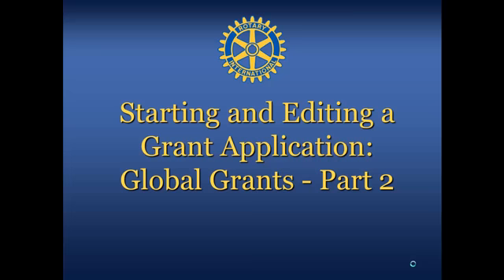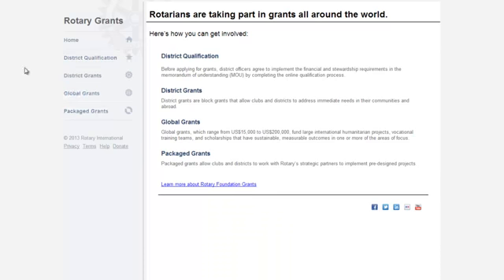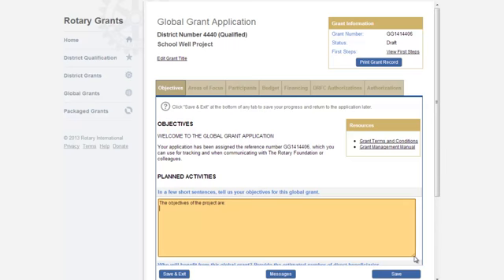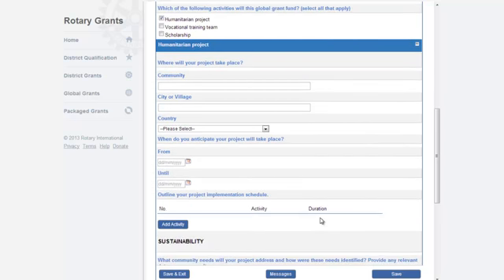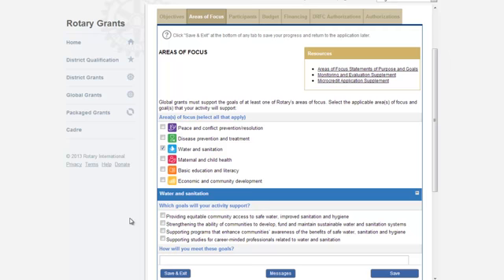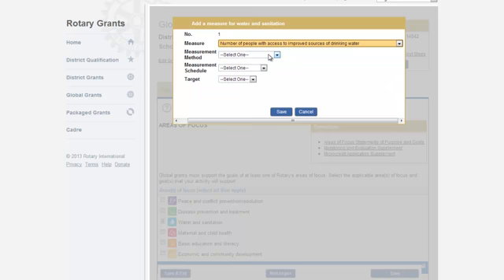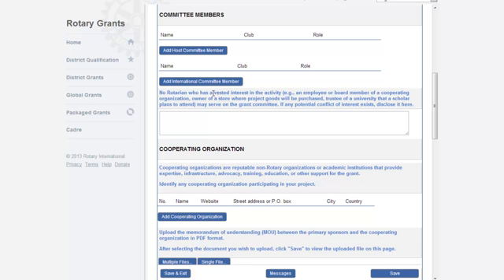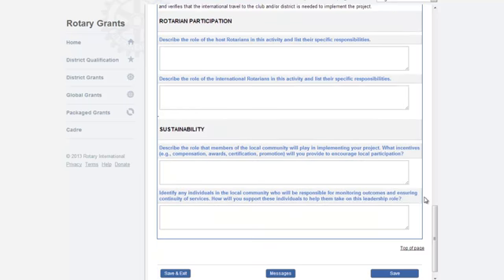Global Grants Part 2 Area Of Focus and Participant Sections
Global grants

What are global grants?

Global grants support large international activities with sustainable, measurable outcomes in one or more of the six areas of focus.

Global grants must:
 •Be an international partnership between a Rotary club or district in the country where the activity takes place and a Rotary club or district outside of that country
 •Be sustainable and include plans for long-term success after the global grant funds have been spent
 •Include measurable goals that are demonstrated through progress reports
 •Align with one of our six areas of focus
 •Respond to real community needs
 •Include active participation from both Rotarians and community members
 •Have a minimum budget of US$30,000

You can use global grants to fund:
 •Humanitarian projects that support the goals of one or more of the areas of focus
 •Scholarships for graduate-level academic studies that relate to one or more of the areas of focus
 •Vocational training teams, which are groups of professionals traveling abroad either to learn more about their profession or teach local professionals about a particular field

How do I apply for a global grant?

The Rotary Foundation accepts global grant applications on a rolling basis throughout the year. Before a district or club can apply for a grant, it has to complete the qualification process. Once your club or district is qualified, you can apply for a global grant through the online tool.

How are global grants funded?

Global grants are funded with a combination of District Designated Funds or cash contributions and matching funds from The Rotary Foundation's World Fund. The World Fund will match 100 percent of District Designated Funds and/or 50 percent of cash contributions. The minimum award amount from the World Fund is US$15,000, which means that the minimum project budget is $30,000.